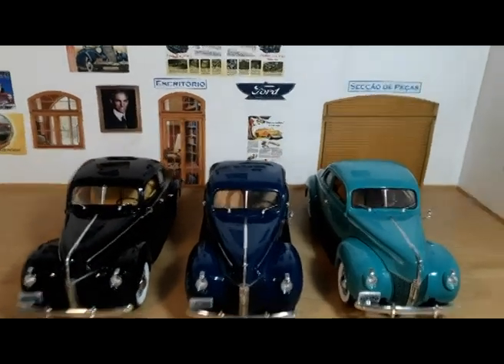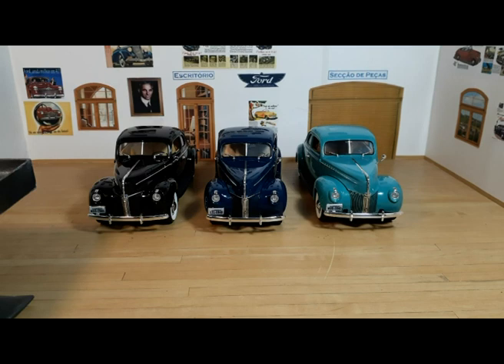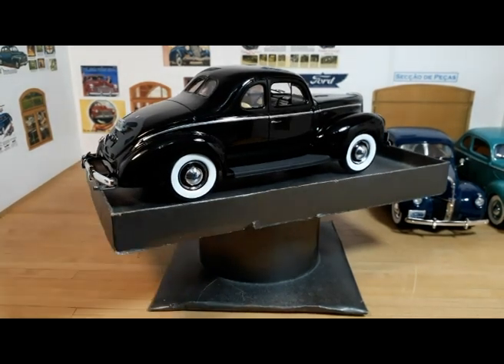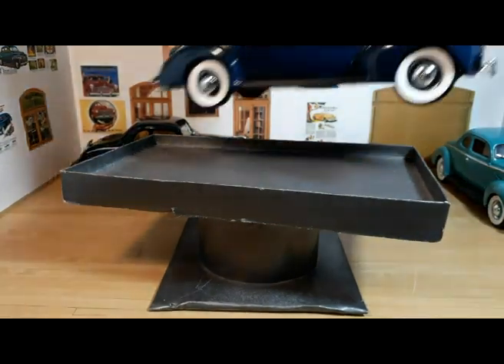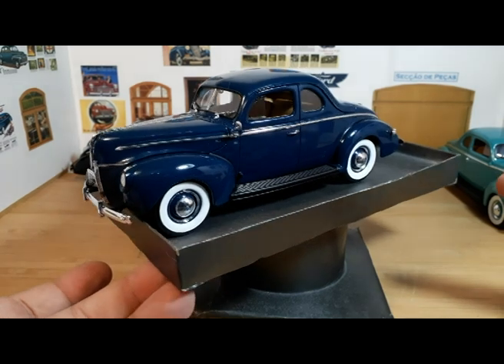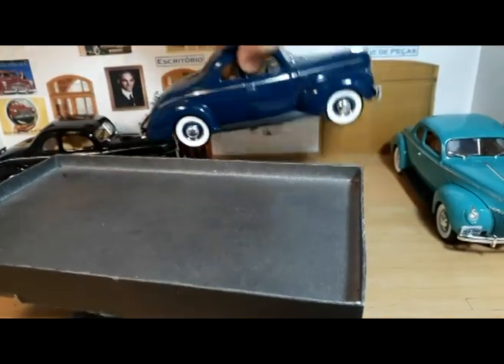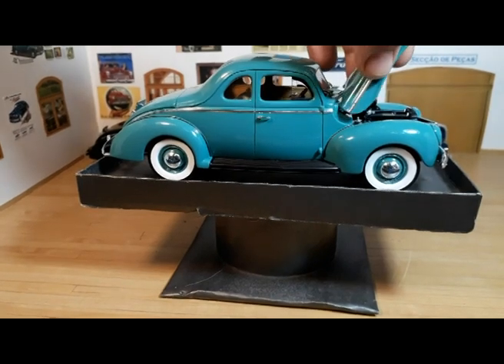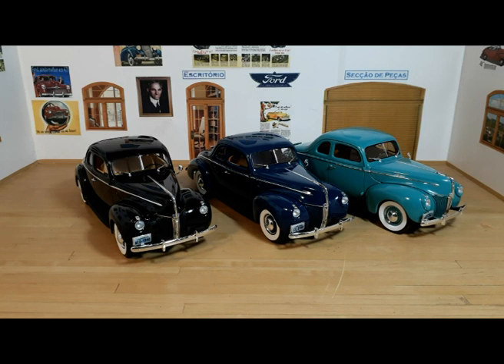1940 Ford All Colors Project Built Kit Review.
The Revell 1940 Ford built in all three colors offered by FoMoCo on the base model V8.